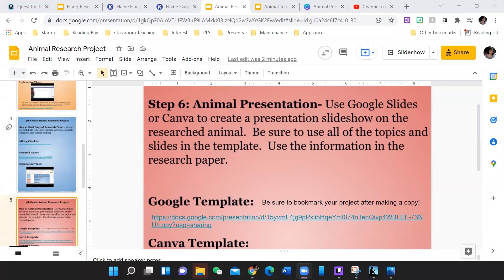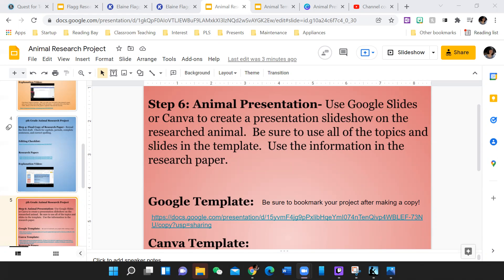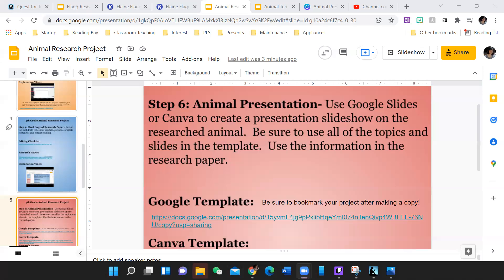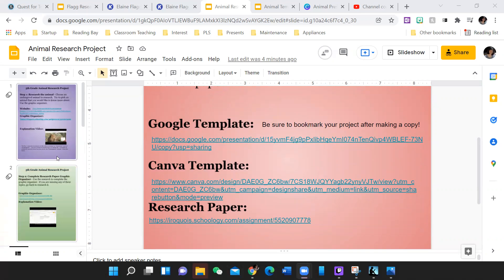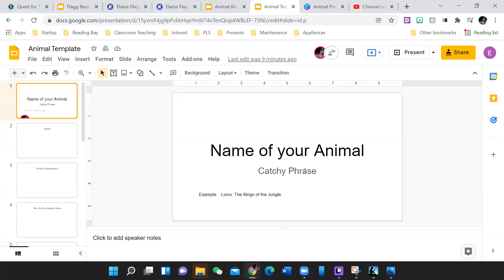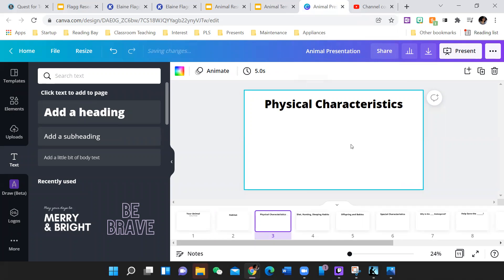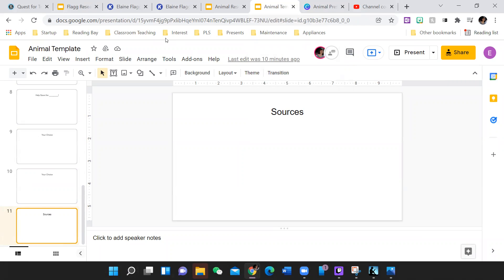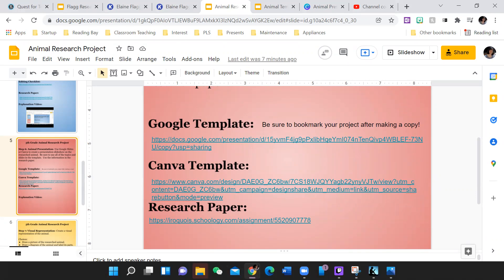Step 6: Animal Research Project